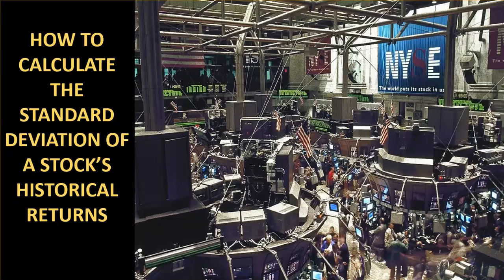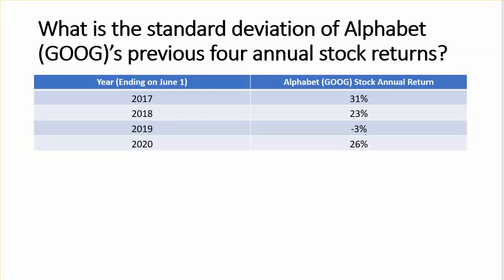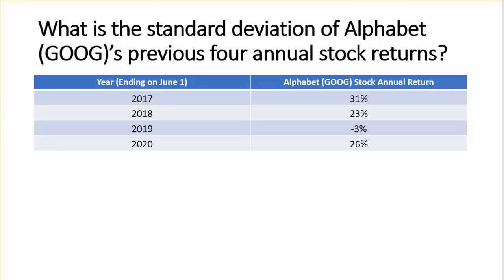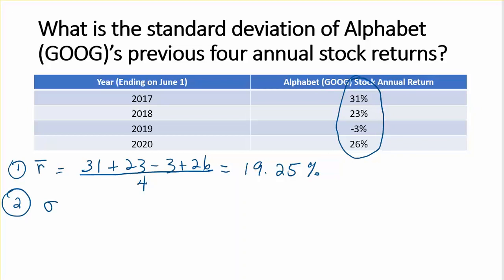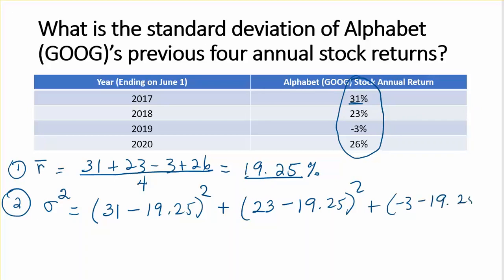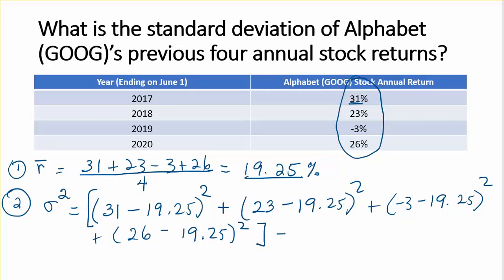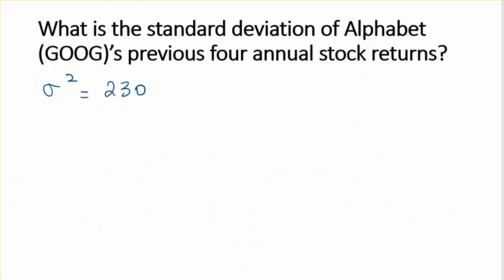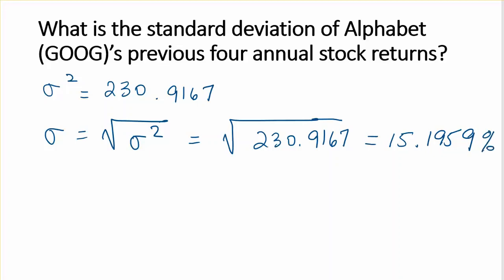Standard Deviation of Stock Returns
The video explains how to calculate the standard deviation of a four-year sample of stock returns.